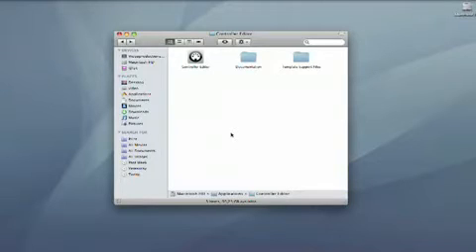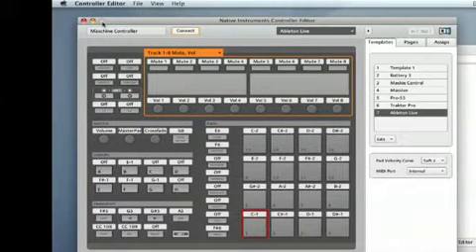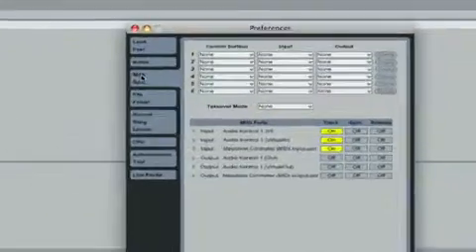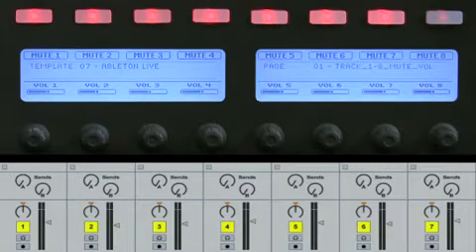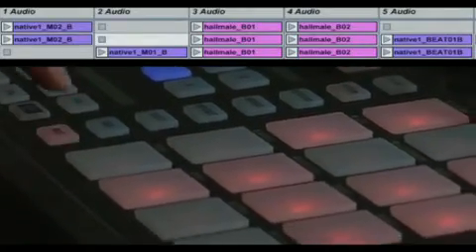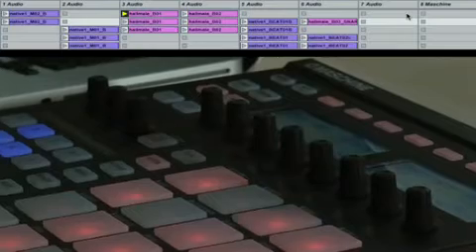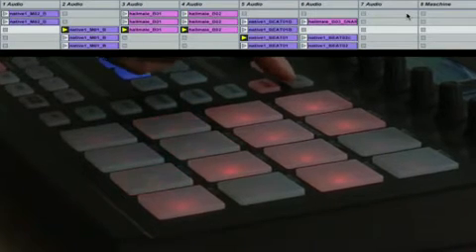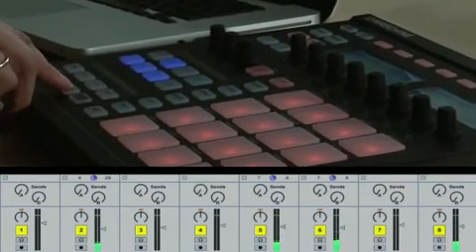Maschine Tutorial 21 Controlling Ableton Live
This video shows the powerful control capabilities of the Maschine controller for Ableton Live.